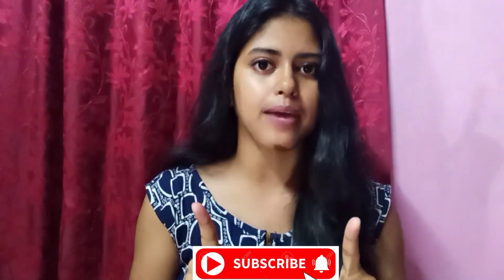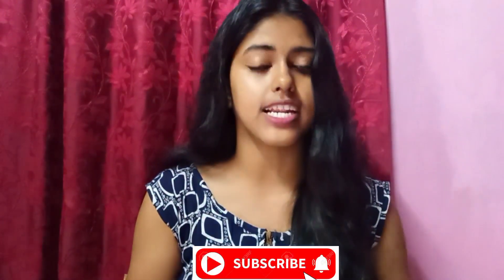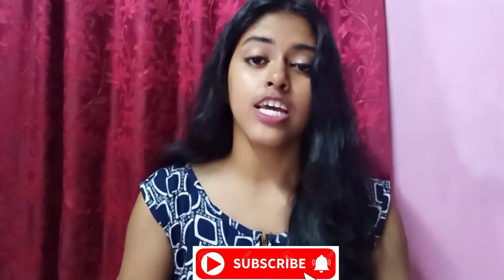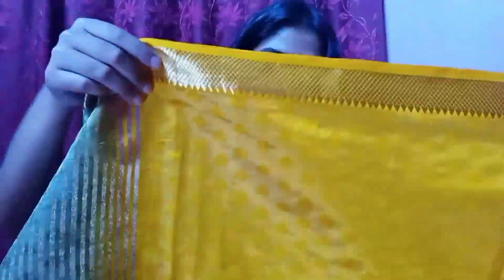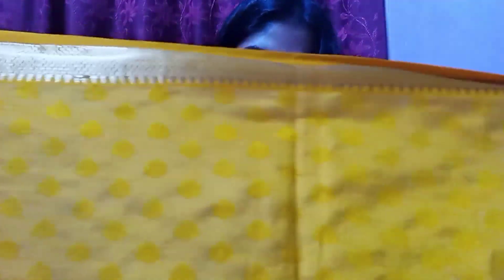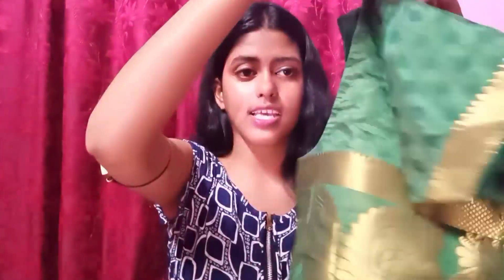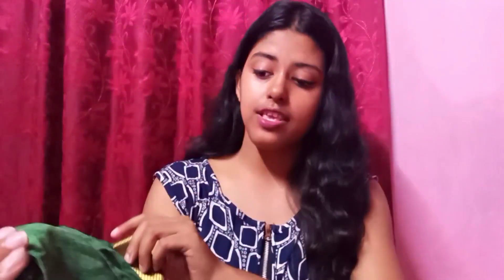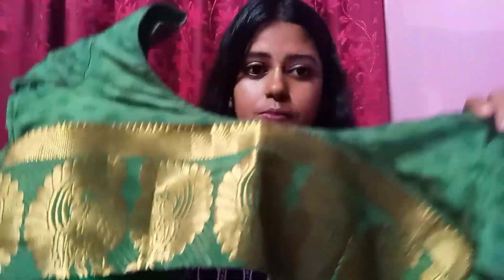Meesho *Amazing* saree Review | Best or Worst | Honest review | Riktika'z Tutorial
Hey​, Makeup lovers. Hii I'm Riktika and I make this channel for helping you to your makeup, hairstyles and much more things.This is the channel where you can easily find your needed makeup, hairstyles and much more things.

Products code-22374957

  Hi, Riktika Das has sent you a special gift 🎁

Save *extra 15%* 🎊 using the code: RIKTIKA721

Join Riktika Das and shop Best Quality Products at Lowest Prices and Free Delivery.

For more information you can follow me in my-

  Meesho *Amazing* saree Review | Best or Worst | Honest review | Riktika'z Tutoria